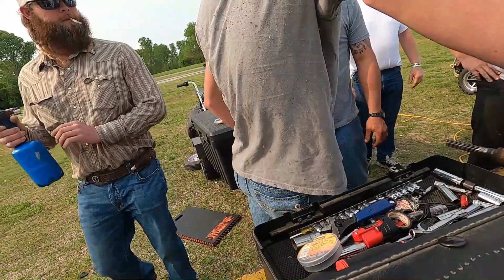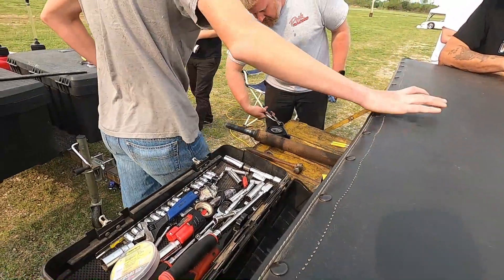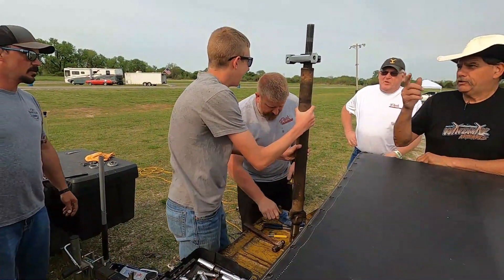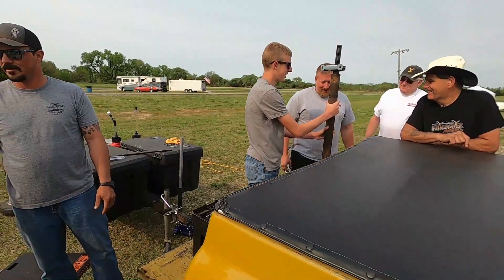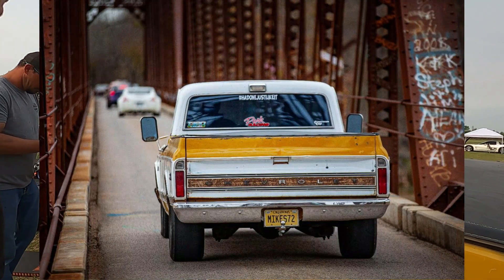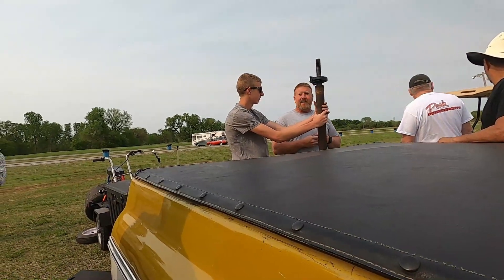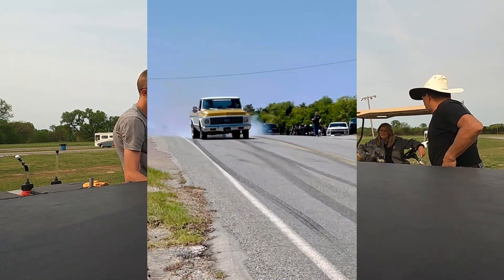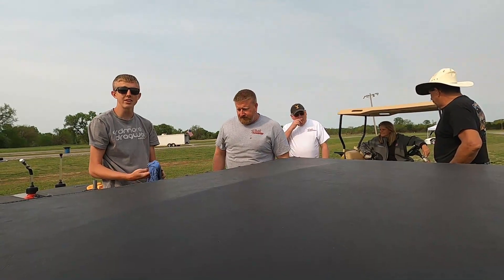Mike Park repairs C10 in the Pits of Drag and Drive event!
Mike Park and the crew replace a driveshaft carrier bearing for his 1970 Chevrolet C10 in the pits of Thunder Valley Raceway Park. A hammer, cut off wheel and a propane torch got the job done! Mike used the King of the Open Road drag and drive event as prep for Race Week 2022 that happens in Sept.
Mike's son Hayden, Mike's dad Denny, friends Jonathan Powell, Mac MCCutcheon and Jacob Trammell all pitched in to help.
To find more info about King of the Open Road, join the Cruis'n Oklahoma facebook group.
Drag-N-Drive.com is dedicated to the Drag and Drive lifestyle culture! We will visit with participants of events like Hot Rod Drag Week, Rocky Mountain Race Week 1.0 and 2.0, Sick Week, and many of the other events that are beginning to happen!
If you are new to Drag and Drive events, think of it like Two Lane Blacktop (you know, the old movie with the horrible ending). The participants of these events will drive their car from track to track, on public roads/highways, allowed only to use the parts/tools they bring with them in the car or in a trailer towed by the racecar. You must be self sufficient to compete in this type of endurance drag racing! There are no trucks with trailers that are following you to pick you up when you break.